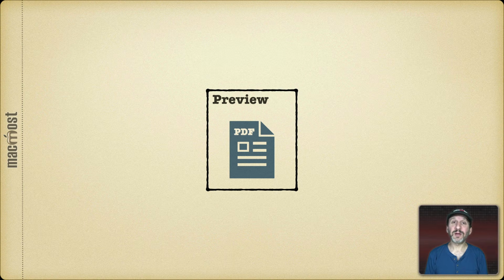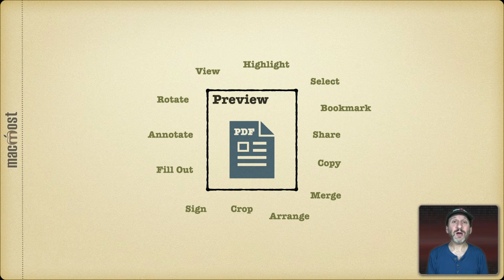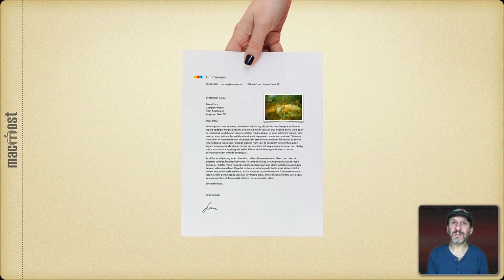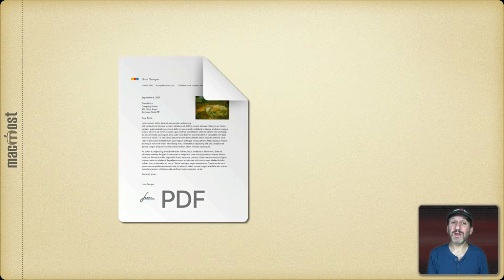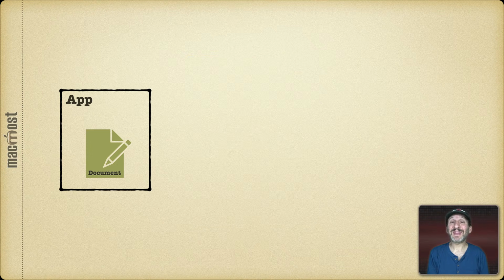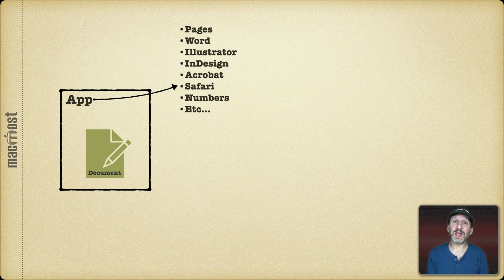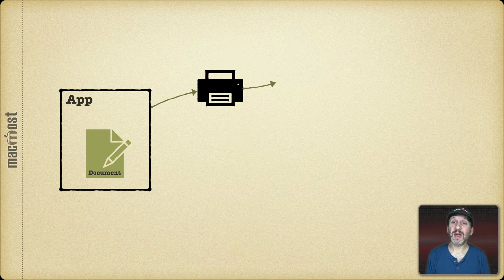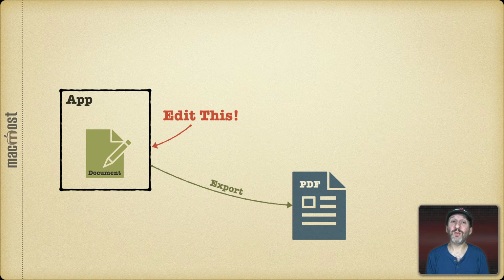Why You Can't Edit PDF Files In Mac Preview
Preview is a PDF viewer that comes with your Mac. While you can annotate PDFs, you can't really edit them. The proper way to edit a PDF is not to use a PDF viewer at all, but to go back to the original source document and edit that document in the app it was created in, then export a new version of the PDF.